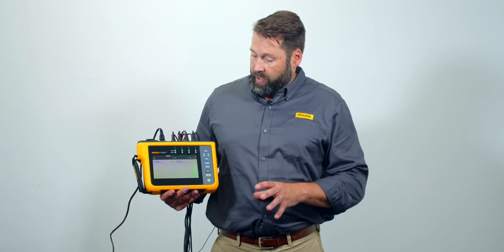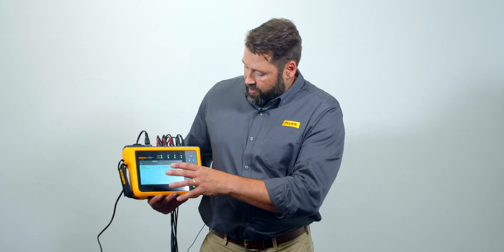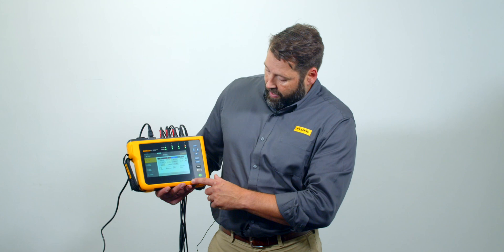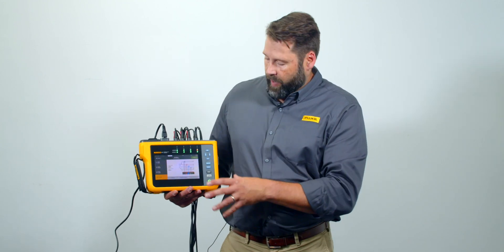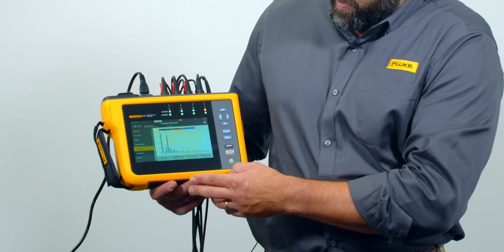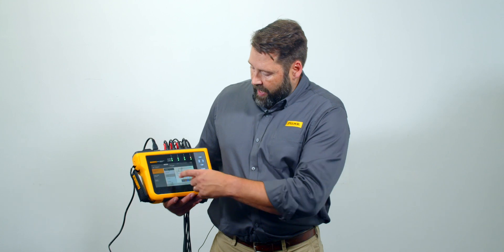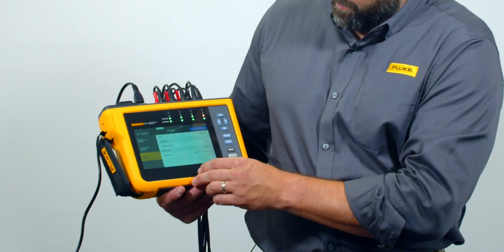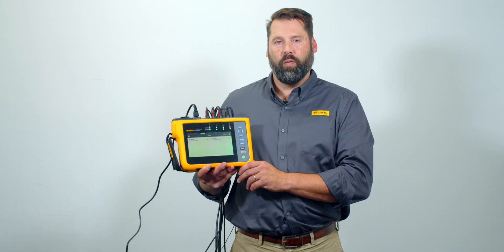Fluke 1770 Series Power Quality Analyzers with Adam Wysor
Eliminates the complexities of power quality logging, troubleshooting, and analysis. Engineered to be the faster, easier way to perform power quality studies, the 1770 Series offers automatic measurements, a straightforward user interface and setup, best-in-class specifications, and a simplified reporting platform. The instrument can also be powered directly from the measurement circuit, eliminating the need to find a power outlet or use a lengthy extension cord. With the 1770 Series users will never miss a critical power quality event.